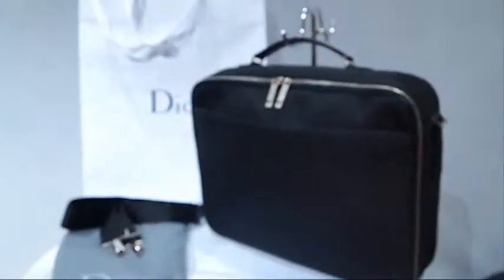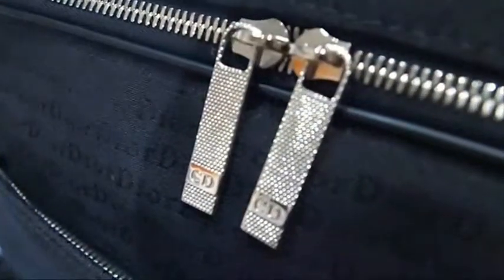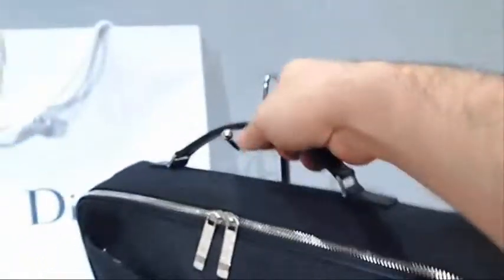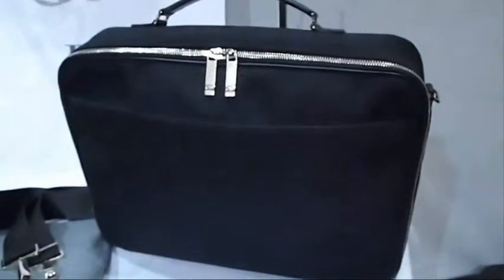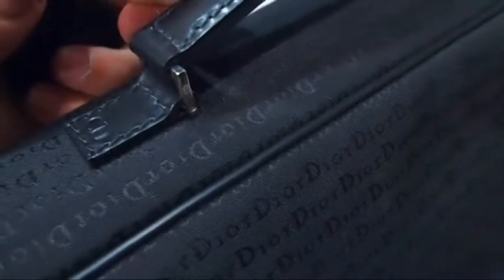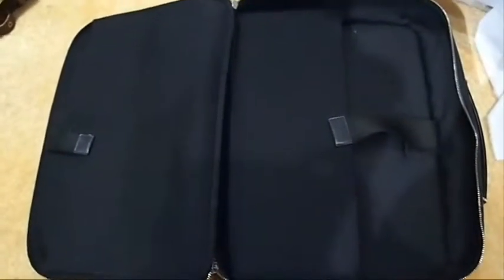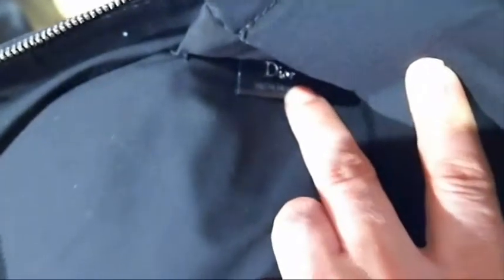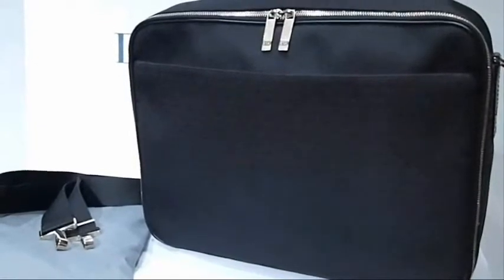Dior Homme Office